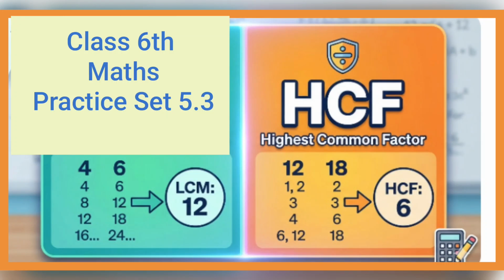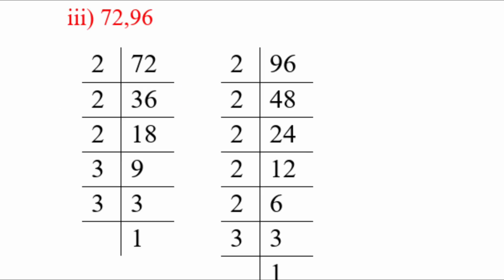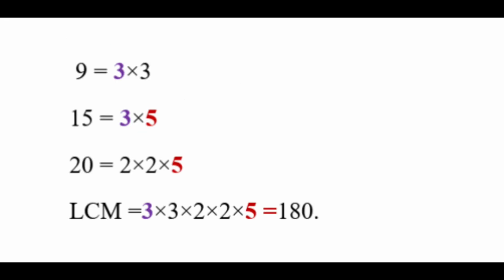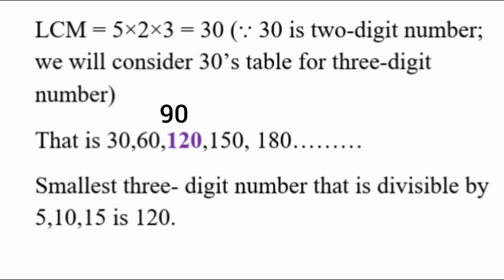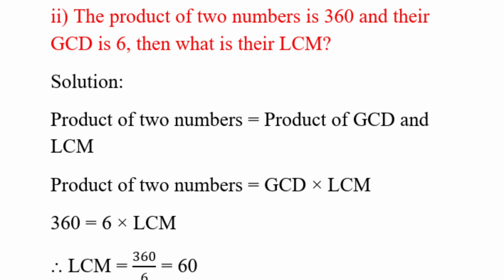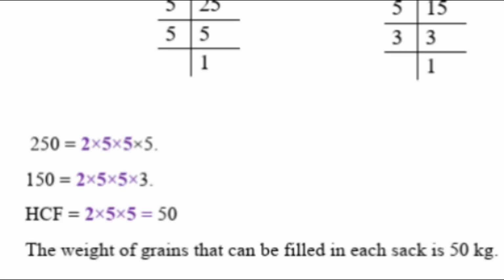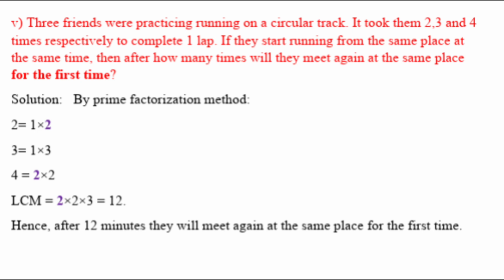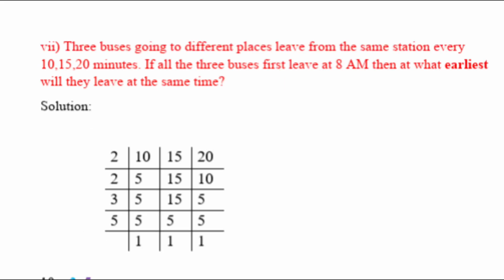6th standard maths| Practice set 5.3 Solution|New Syllabus 2026|Ch.5|GCD And LCM.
Class 6th|Maths|Practice Set 5.3|Ch.5 GCD And LCM.